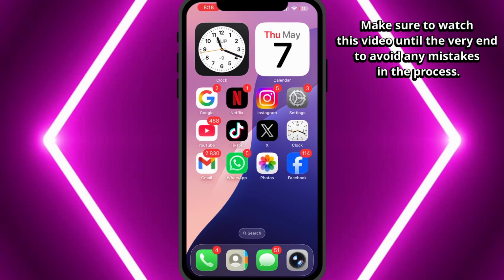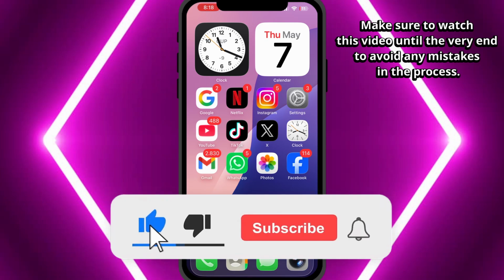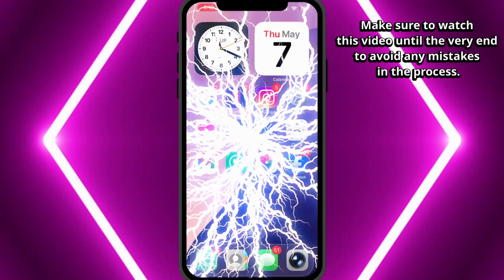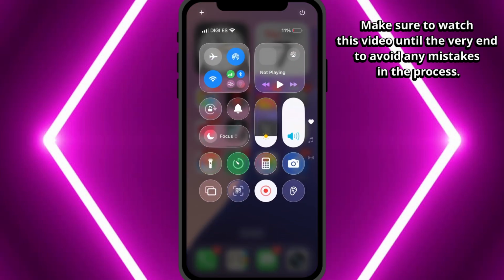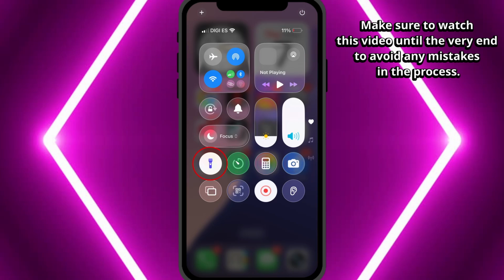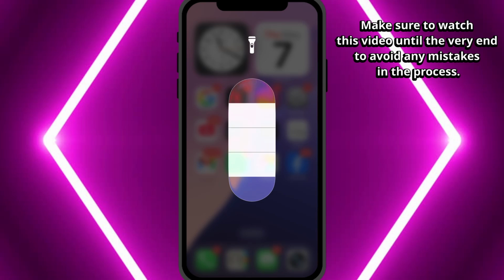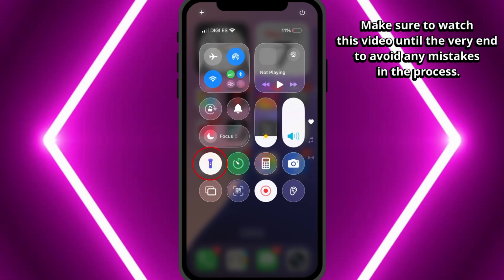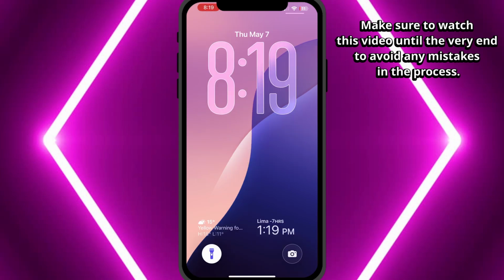How to Use Flashlight on iPhone (Quick & Easy)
Learn how to turn the flashlight on and off on your iPhone step by step. In this quick tutorial, we show you how to access the flashlight from the Control Center, adjust brightness levels, and use the flashlight directly from the lock screen. Perfect for beginners and anyone looking for easy iPhone tips and tricks.